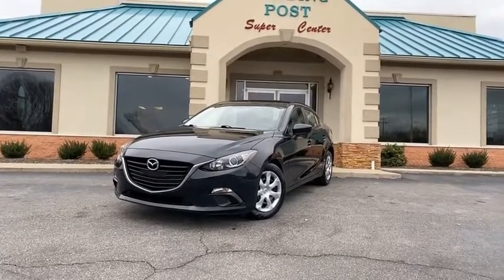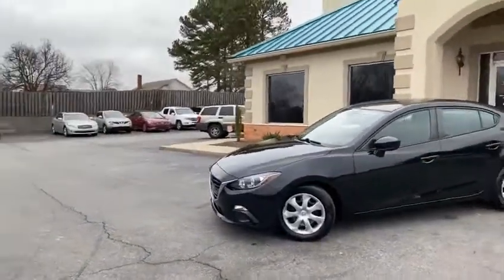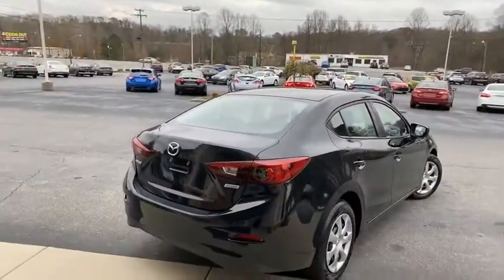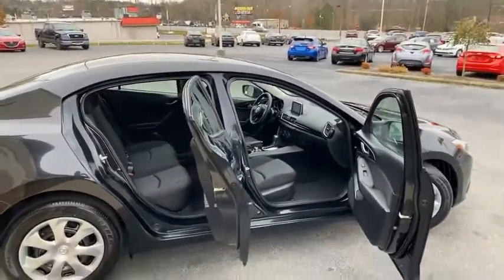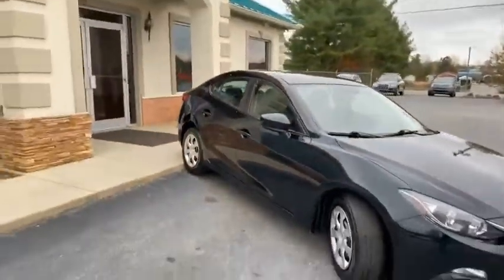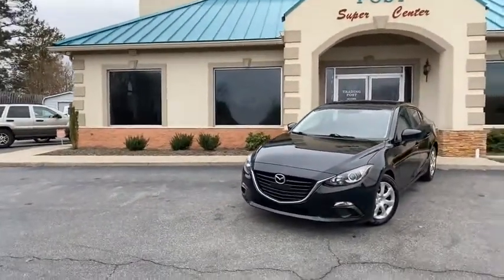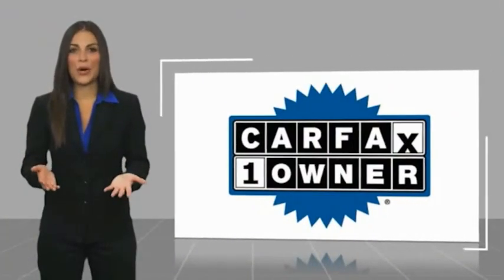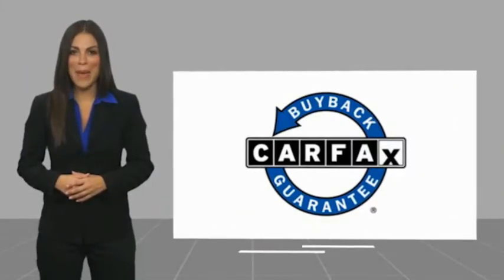C10144 2016 Mazda MAZDA3 C10144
2016 Mazda MAZDA3 i Sport AT 4-Door

Looking for the right sedan 4-dr? Today could be your lucky day. this 2016 Mazda MAZDA3 could be yours.